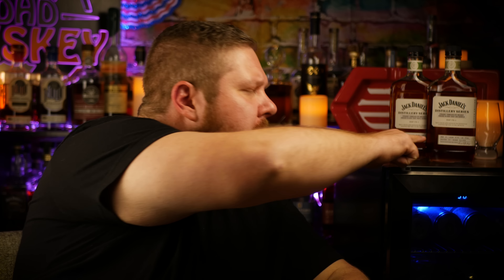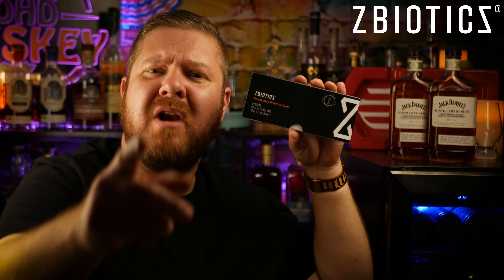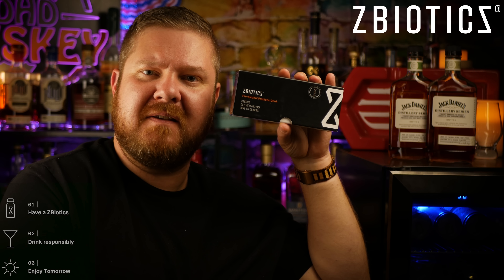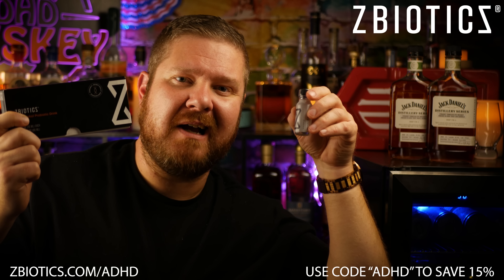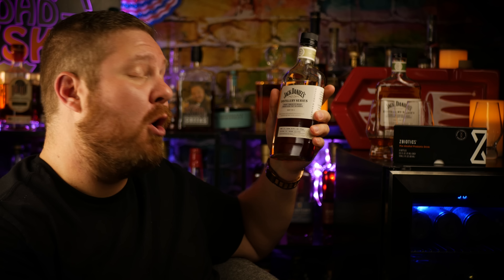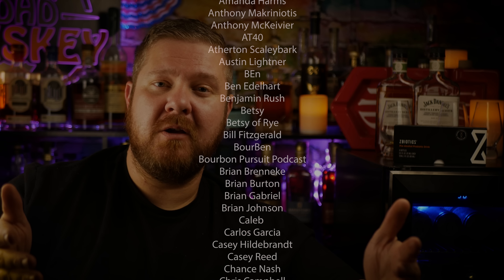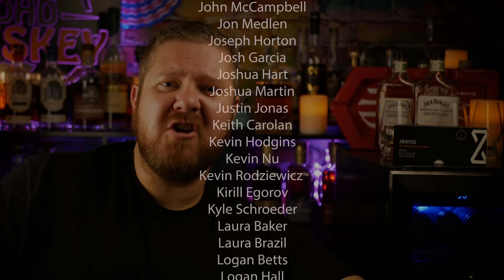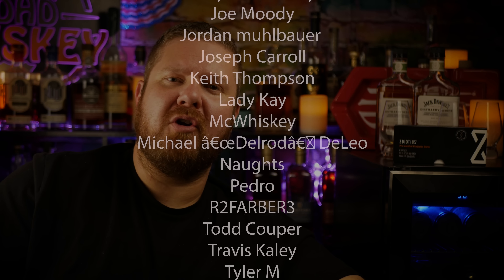Jack Daniels Continues to Evolve (Here's Proof)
Jack Daniels continues to evolve with their toasted rye whiskey in 2022!

0 - 2.9 : Some of the Worst I've Tasted
3.0- 3.9 - Absolutely Terrible
4.0- 4.9 - Bad
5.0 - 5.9 - Not my Jam
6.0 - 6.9 - Decent to Pretty Good
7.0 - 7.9 - Good to Very Good
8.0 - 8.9 - Great to Spectacular
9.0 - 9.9 - Some of the best I've ever tasted